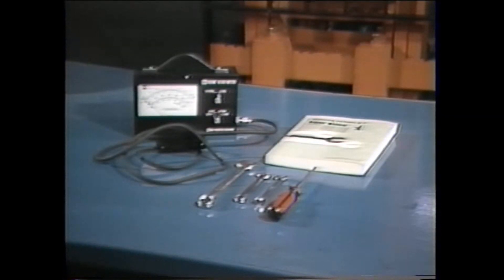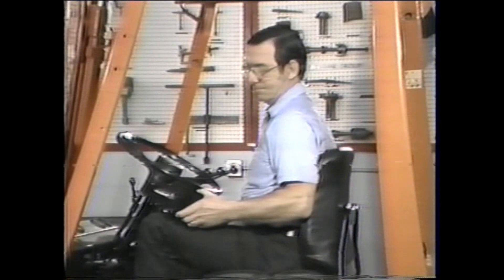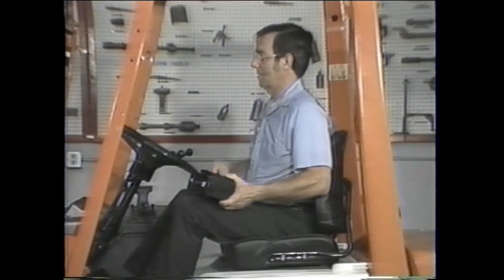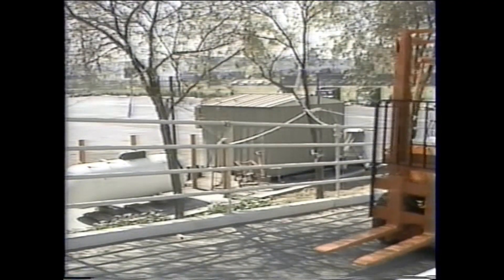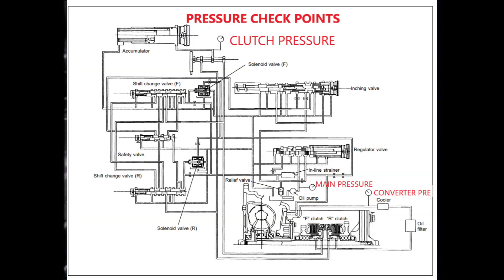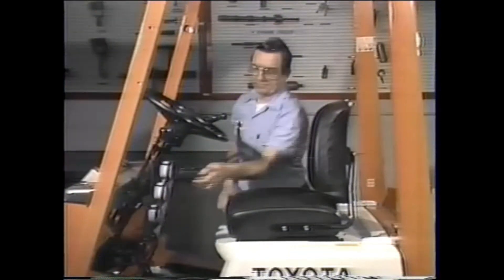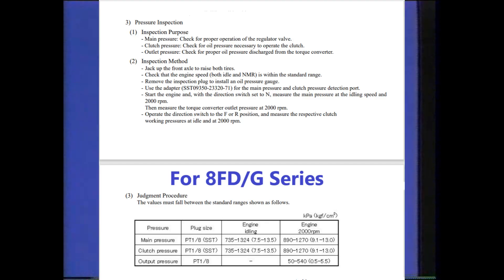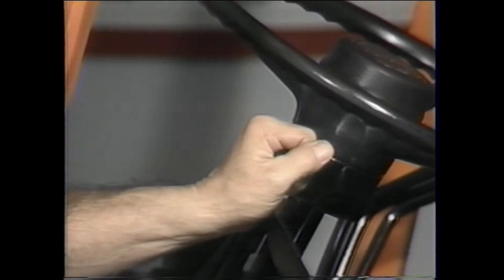TOYOTA FORKLIFT TRANSMISSION STALL TEST & PRESSURE CHECKS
Power shift transmission : Stall test up to Toyota 8FG/D Series
Welcome to Autotrainer SL channel and get all automobile technology related information and tips.
Hope you will learn about how to do forklift torque converter transmission stall test and pressure checks from this video. This is about Toyota 4FG/4FD series forklift trucks. For the later models, there is slight difference in procedure. But function and operation is almost same. Forklift truck insufficient power, the problem may be in the engine or the transmission.